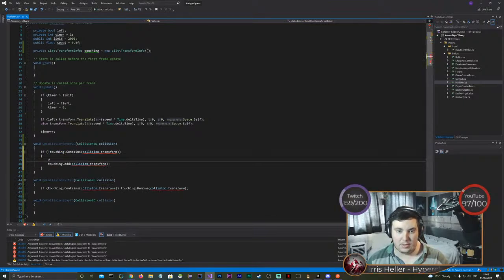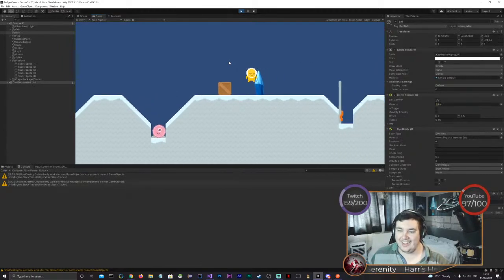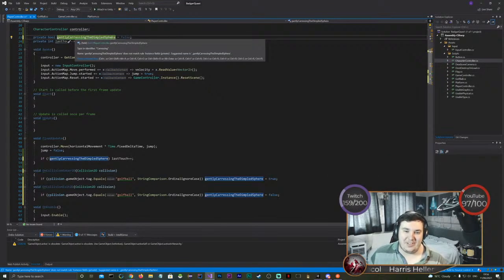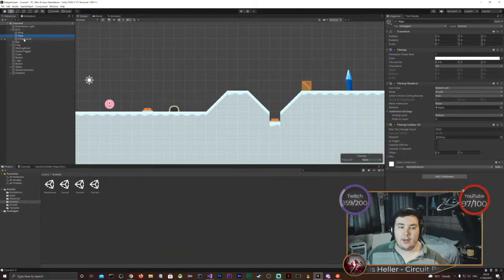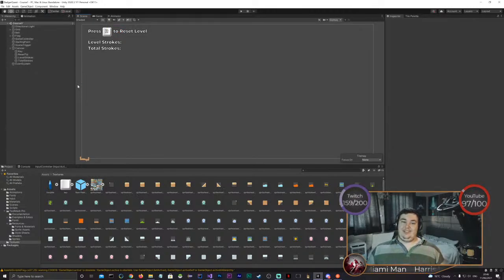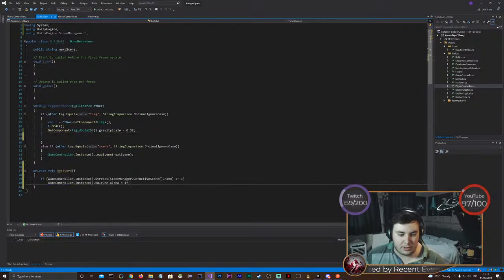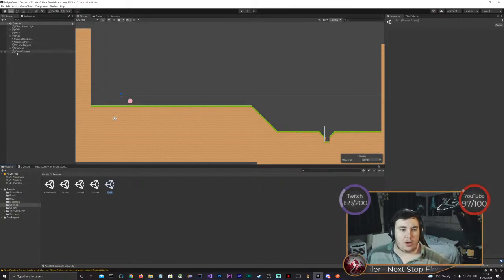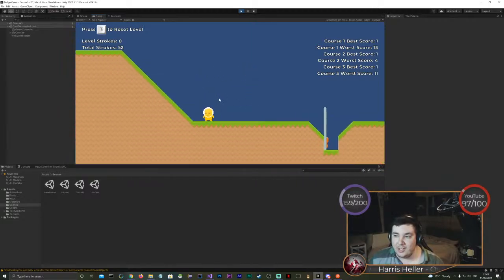Practicing Indie Game Dev | Unity | !socials !deals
Practicing in Unity!